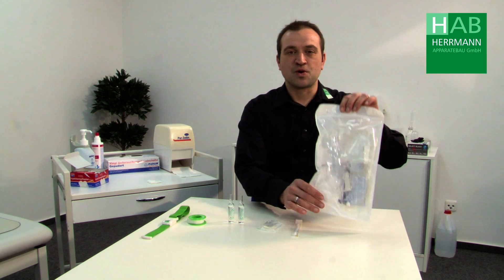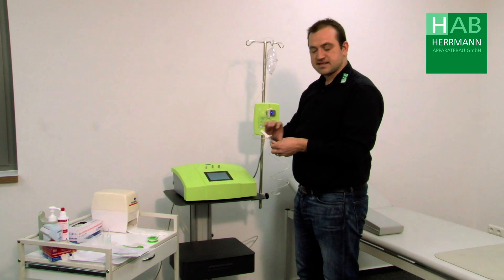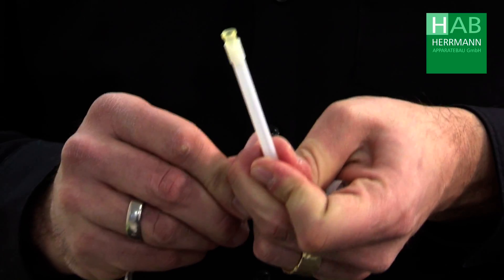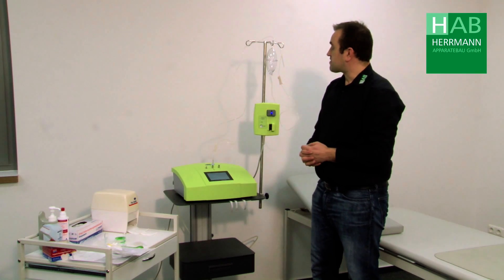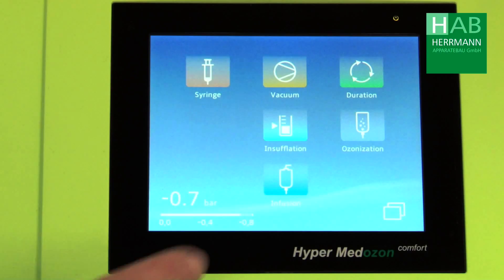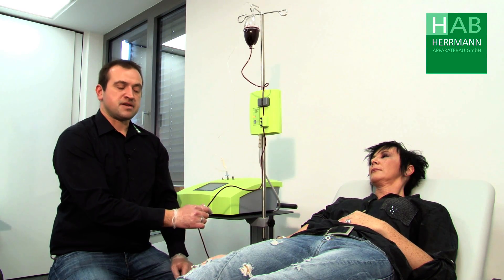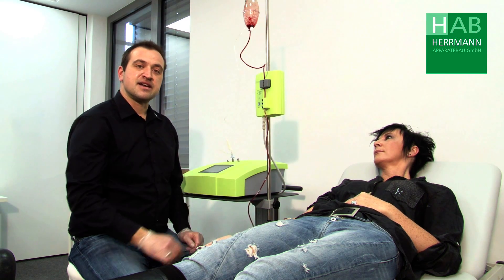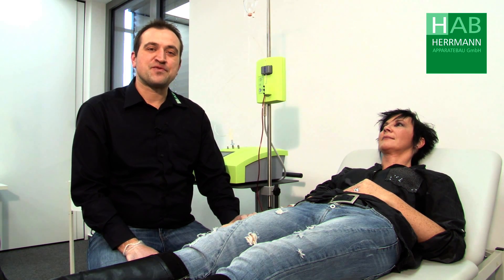The hyperbaric ozone therapy with the Hyper Medozon comfort device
This movie serves as a tool in the implementation of the hyperbaric ozone therapy with the Hyper Medozon comfort device.